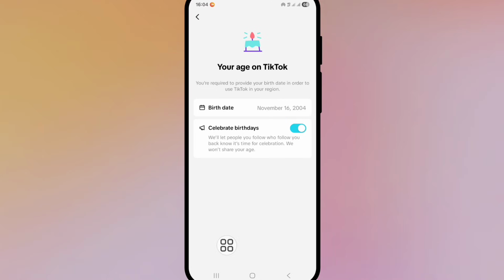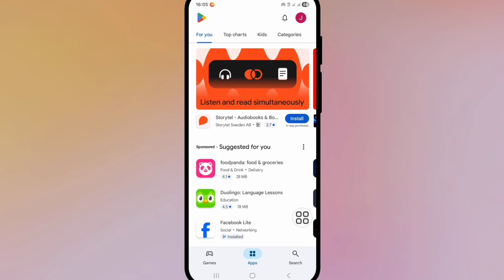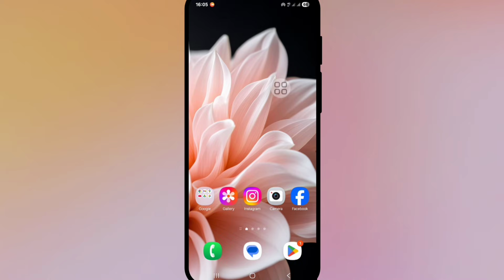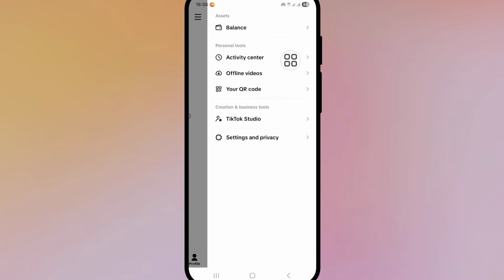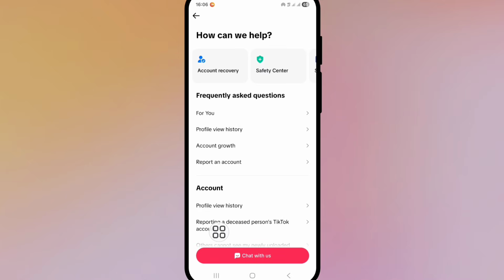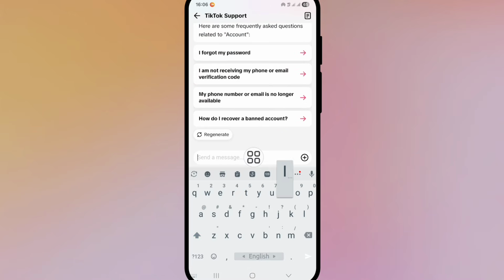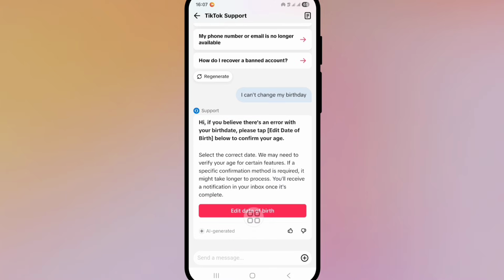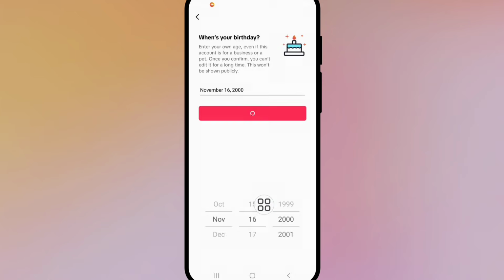TikTok Unable to Edit Birth Date Problem Solve 2026 || Fix Can't Change Date of Birth On TikTok